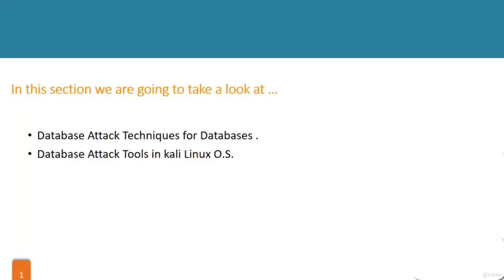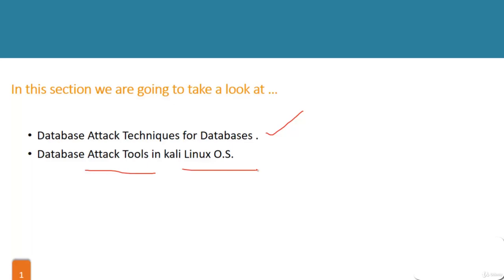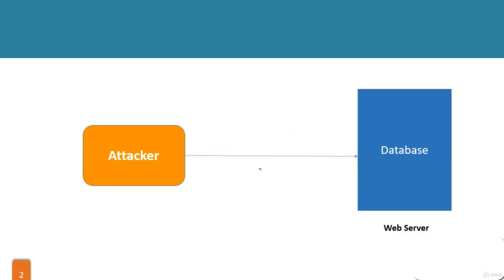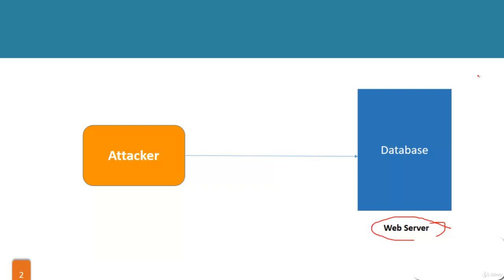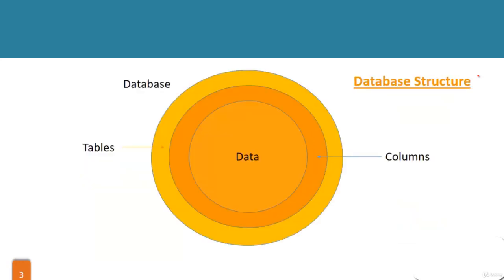SQL Injection Attack - Database Penetration Testing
Learn website hacking using SQL Injection Attack - Database Penetration testing

SQL Injection (SQLi) refers to an injection attack wherein an attacker  can execute malicious SQL statements (also commonly referred to as a  malicious payload) that control a web application’s database server.

The impact SQL injection can have on a business is far reaching. A  successful attack may result in the unauthorized viewing of user lists,  the deletion of entire tables and, in certain cases, the attacker  gaining administrative rights to a database, all of which are highly  detrimental to a business.

In this course, you will perform SQL injection attacks on websites . This course is a practical course in which you are going to perform practicals based on sql injection attack .

    Ethical Hackers
    Pentesters
    Web Security Specialists

Video source via: Sunil K. Gupta, Knowledge Aacademy